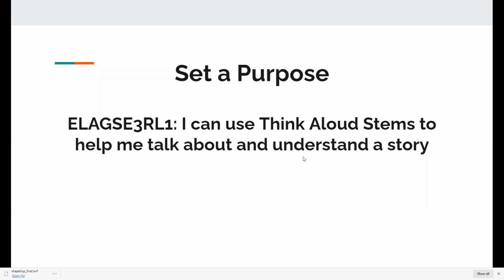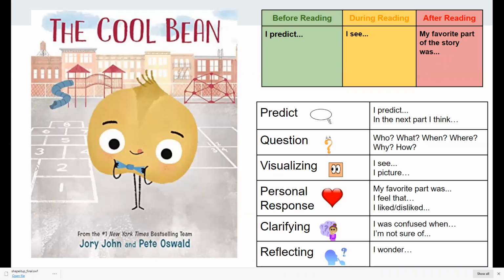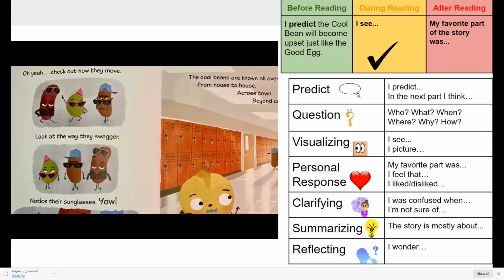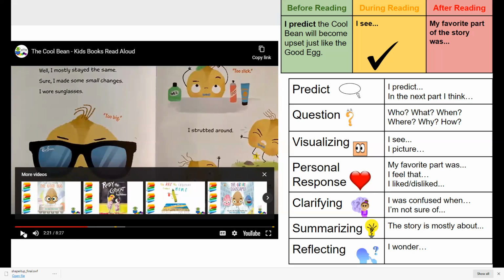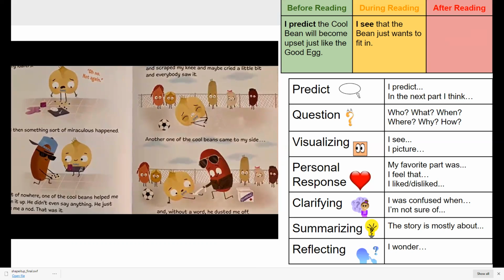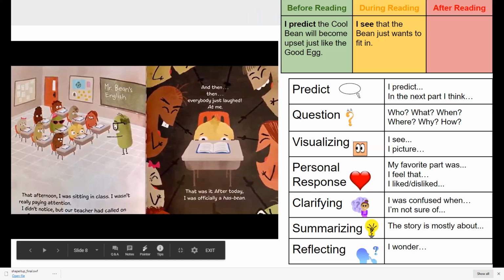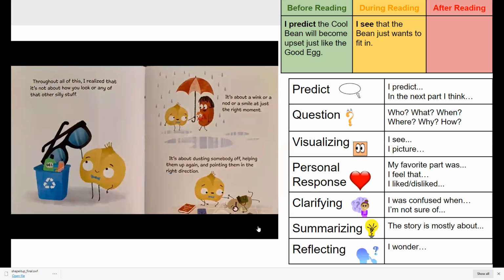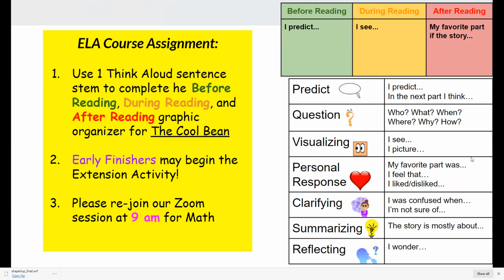9-1 ELA mini-lesson